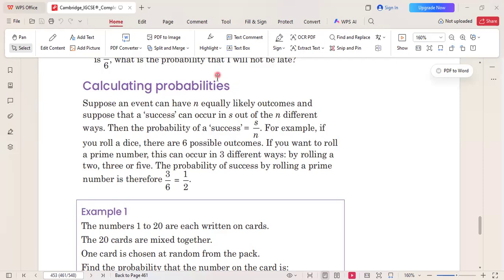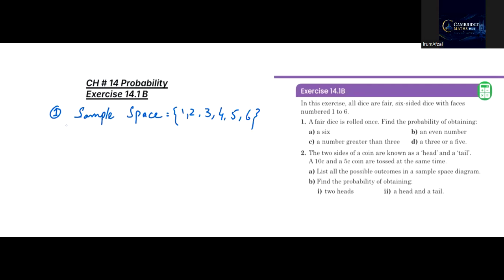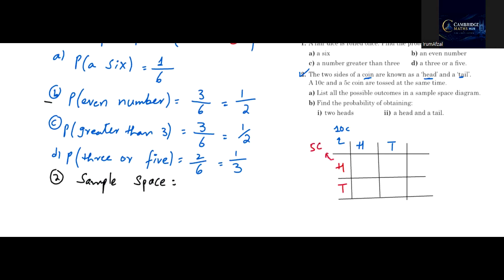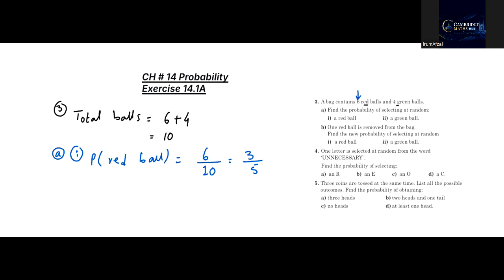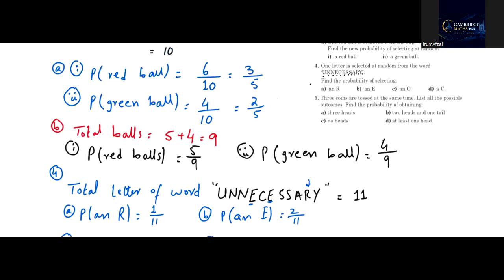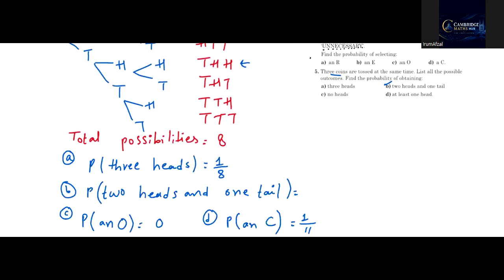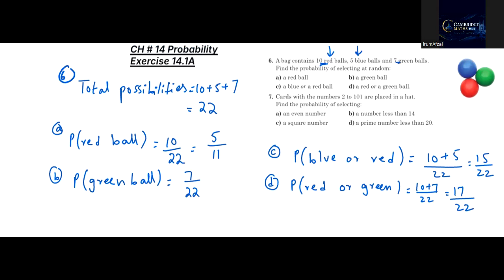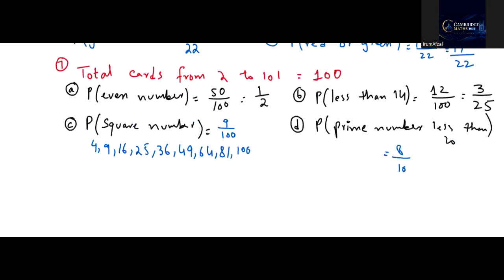Chap 14 Probability Exercise 14.1B Q(1-7)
🎲 Probability | Calculating Probability | Basic Concepts with Easy Examples

Welcome to this video on Probability, one of the most important topics in mathematics and statistics. In this lesson, you'll learn the basic concept of probability, understand what probability means, and see how it is used in real-life situations.

📚 In this video, you will learn:

Real-life examples of probability
Sample Space and Events
Outcomes and Experiments
Basic Probability Formula
Simple solved examples
Applications of probability in daily life

This video is perfect for students of Matric, Intermediate (FSc/ICS), O Level, A Level, BS Mathematics, Statistics, and anyone preparing for competitive exams.